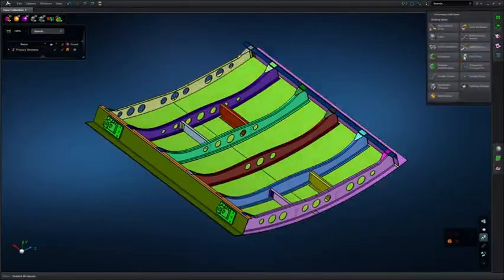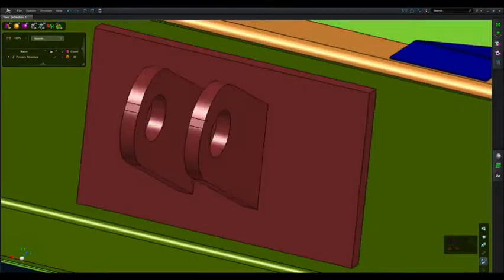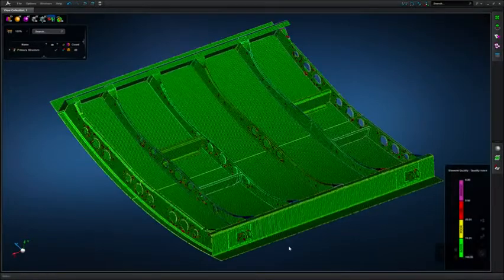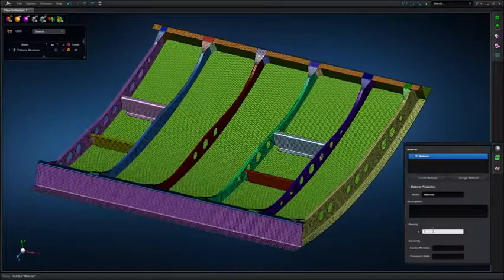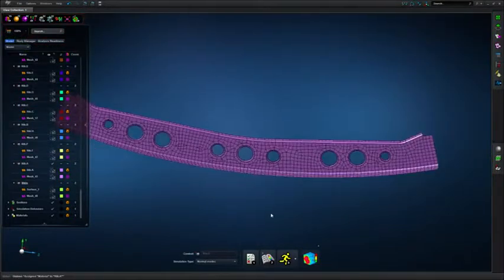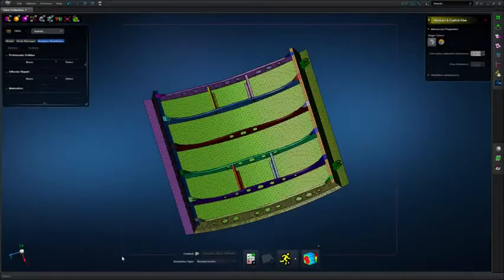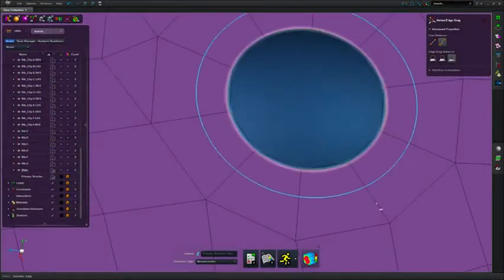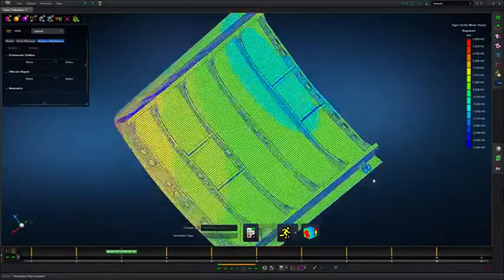MSC Apex provides engineers with a generative simulation workflow ALTEM